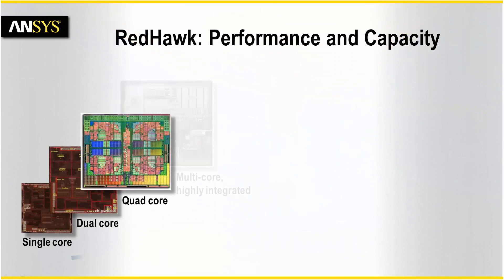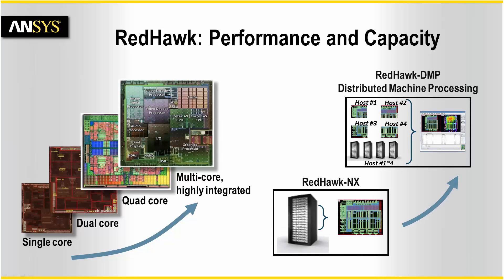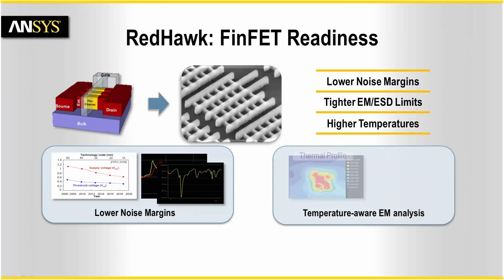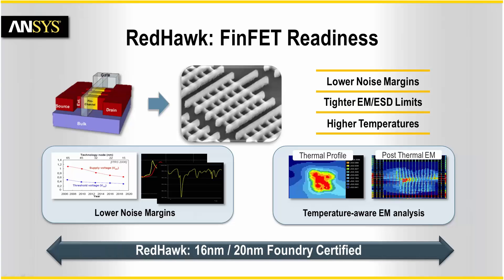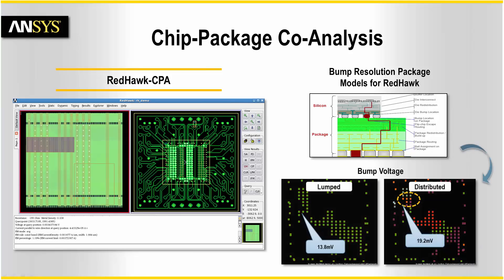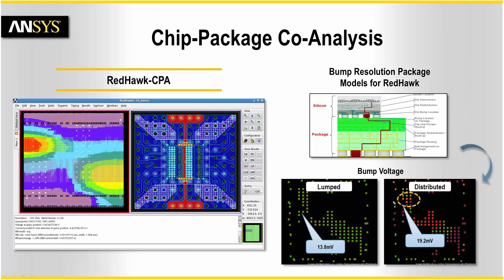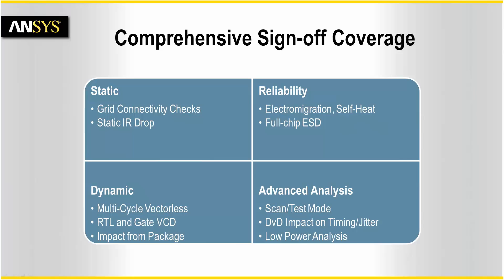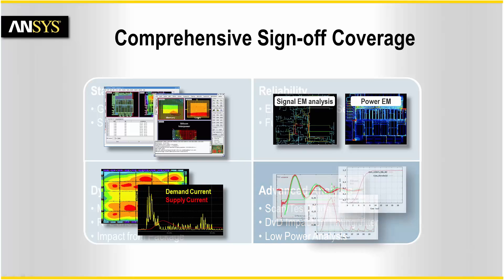ANSYS RedHawk [Overview]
ANSYS RedHawk is an industry-standard sign-off platform for system-aware SoC power, noise and reliability. The power integrity platform enables power noise closure and sign-off for low-power, high-performance SoCs using sub-20 nm FinFET and other advanced technologies. RedHawk has the capacity to handle designs with over a billion gates, while maintaining sign-off accuracy.